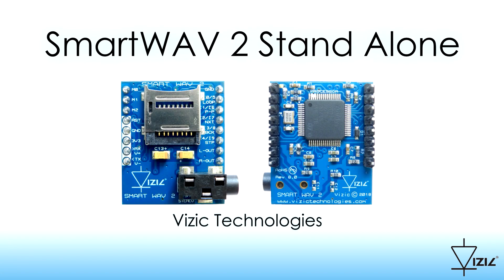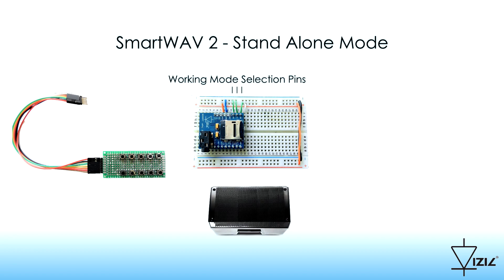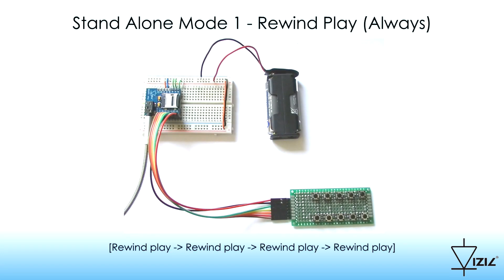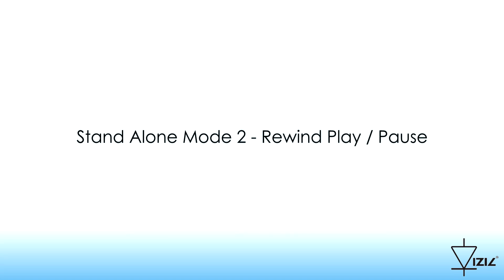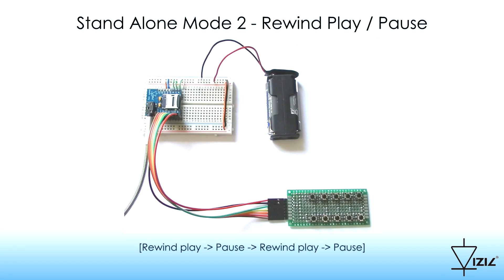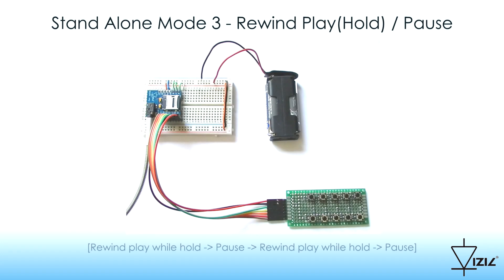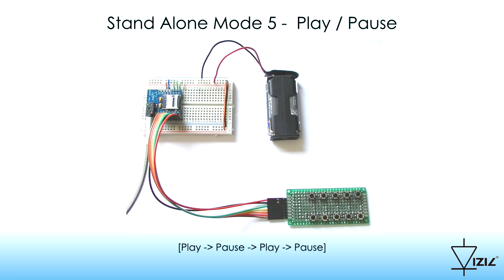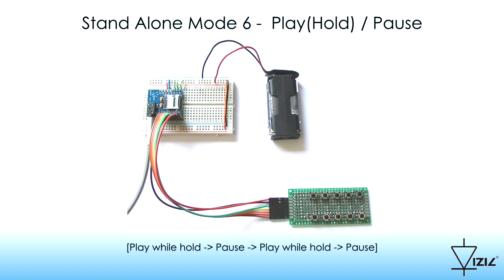SmartWAV 2 - Stand Alone Mode Demo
The new SmartWAV 2 is a full featured embedded polyphonic audio processor, it represents the easiest and fastest way to add high quality polyphonic audio to any system or application.

In this video the processor is used in Stand Alone modes, so absolutely zero programming or other chips are needed, just push buttons!